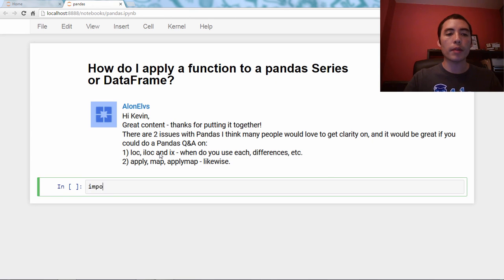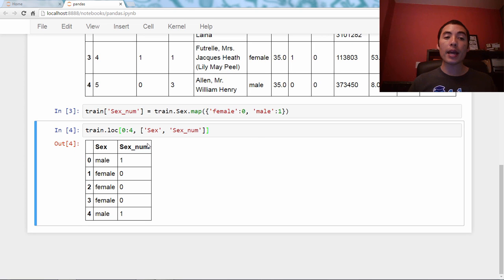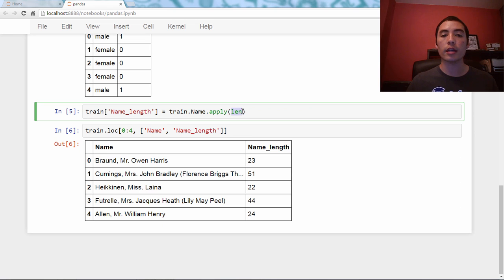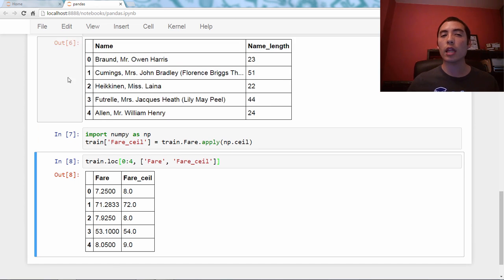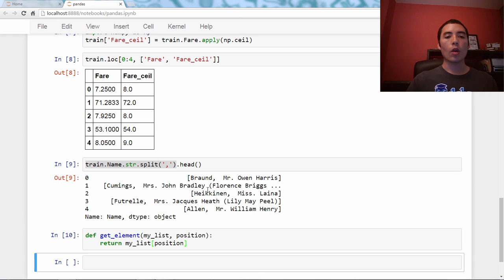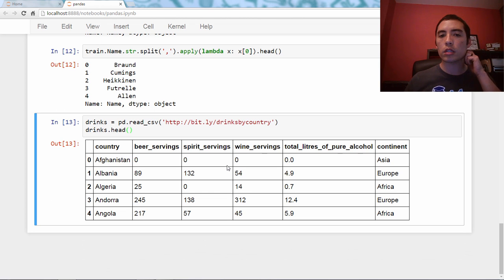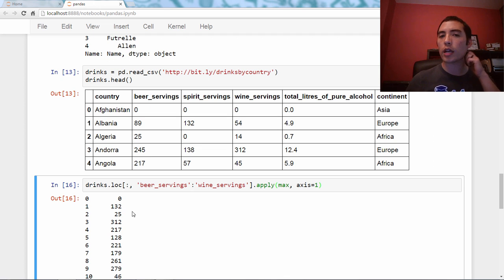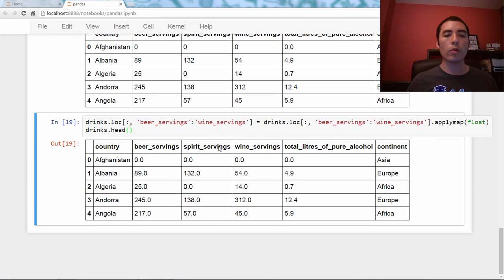How do I apply a function to a pandas Series or DataFrame?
Have you ever struggled to figure out the differences between apply, map, and applymap? In this video, I'll explain when you should use each of these methods and demonstrate a few common use cases. Watch the end of the video for three important announcements!